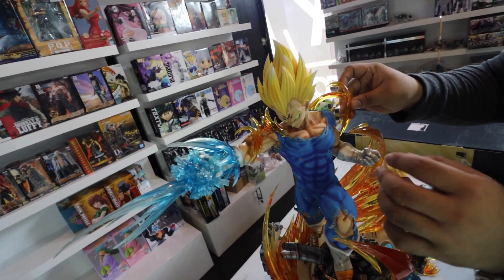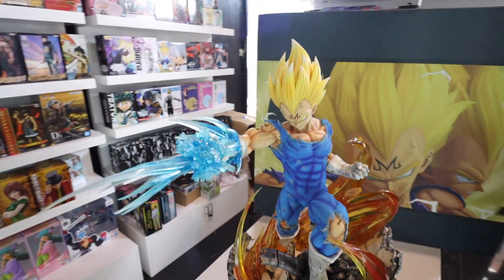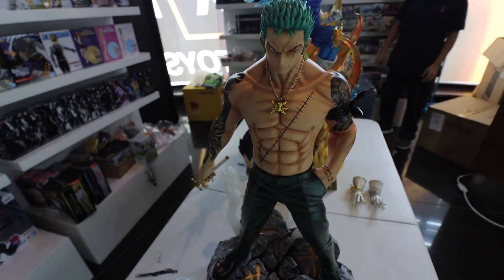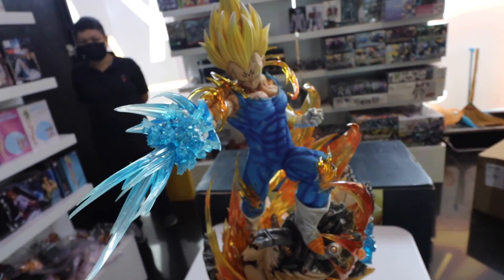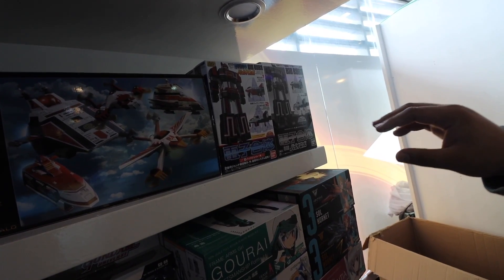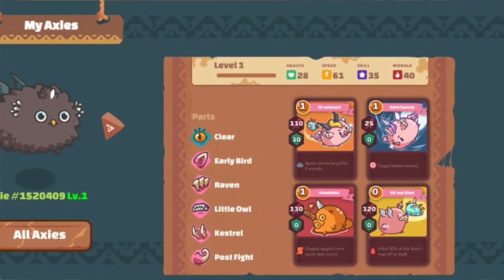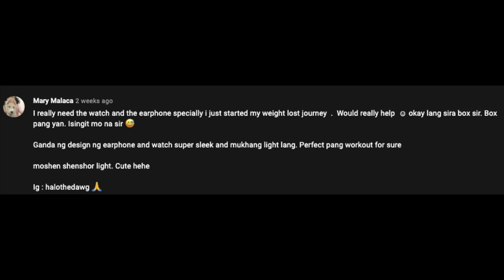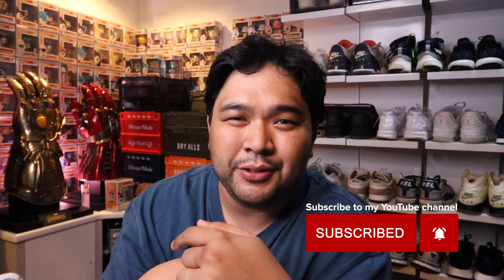Axie Infinity Scholar: You Want to Be One?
In today's episode we're doing three major segments. First part is all about a toy shopping spree over at Unbox Greenhills. We check out new statues and figures on display at the shop. Secondly we talk about Axie Infinity. I'll share a few updates about our on-going "scholarship program". I hope you guys enjoy this one!

If you haven't watched part 1 of the Unbox Greenhills opening vlog, check it out